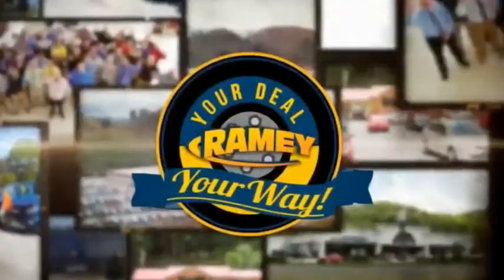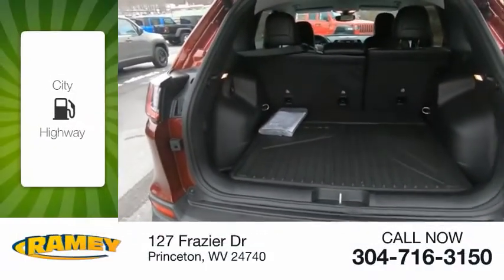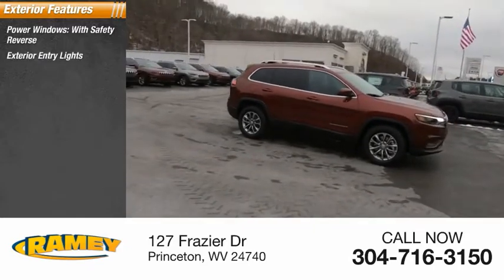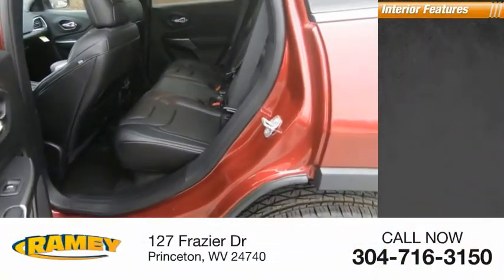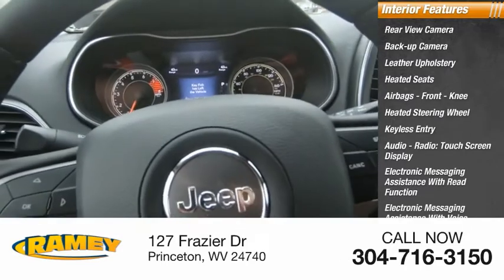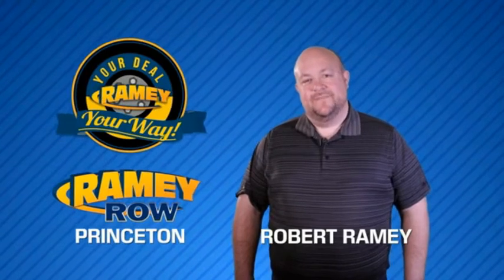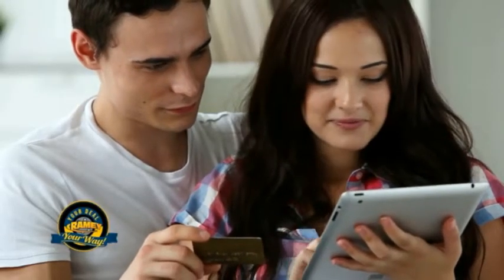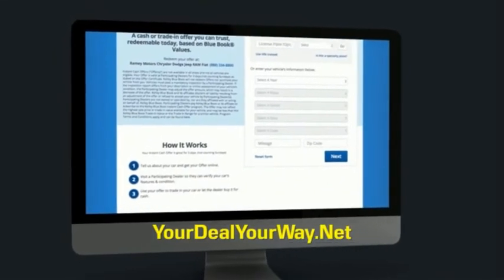2021 Jeep Cherokee Princeton WV 2-21522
2021 Jeep Cherokee Latitude Lux

Ramey Motors
127 Frazier Dr

Factory MSRP: $34,645 Velvet Red Pearlcoat 2021 Jeep Cherokee Latitude Lux 4WD 9-Speed 948TE Automatic 3.2L V6 Liifetime State inspections for West Virginia and Virginia residents!.   Your Deal. Your Way! Price includes: $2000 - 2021 National Retail Consumer Cash 21CM1. Exp. 01/04/2021 $500 - Mid-Atlantic BC DC/MD/VA/WV Retail Bonus Cash MACMH. Exp. 01/04/2021 $500 - National 2021 Bonus Cash 21CMA. Exp. 01/04/2021 $750 - Chrysler Capital 2021 Bonus Cash 20CM5. Exp. 01/04/2021